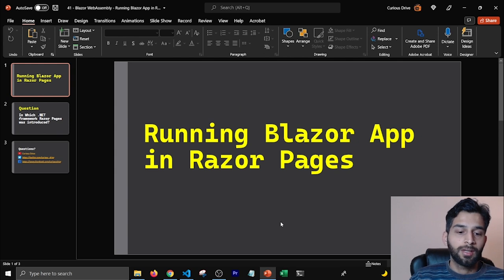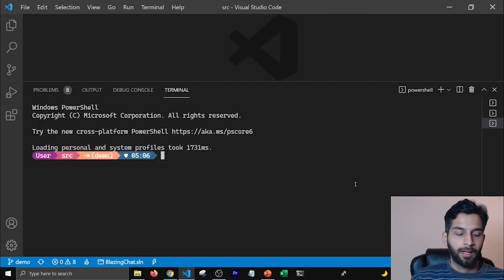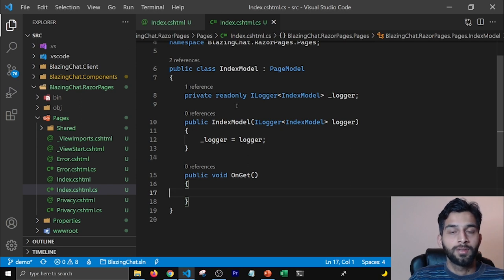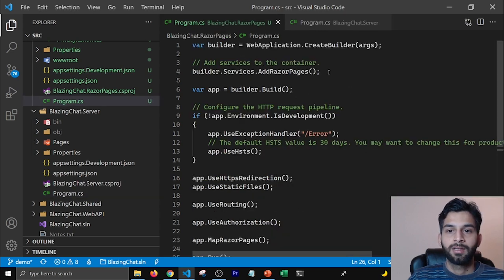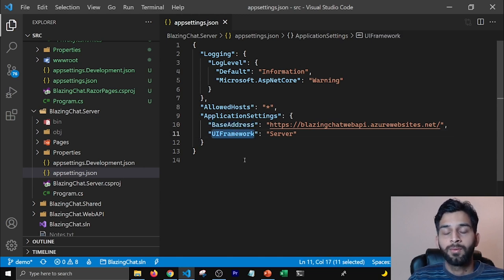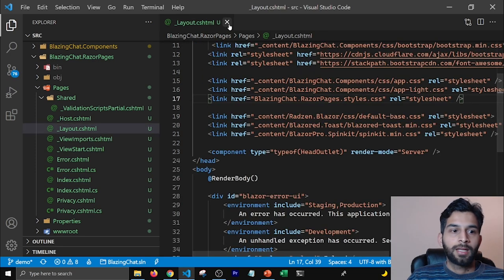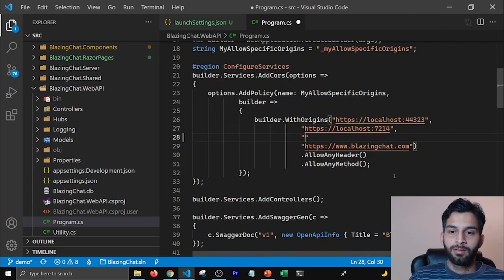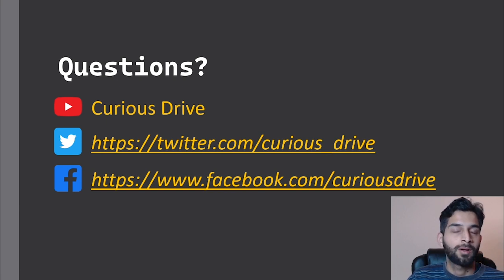Running Whole Blazor App in Razor Pages Project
Hey Programmers,
In this video, I am showing how we can run your whole Blazor application in a Razor Pages project.